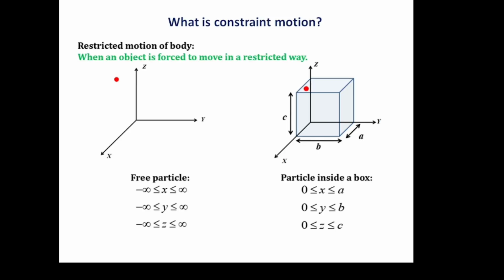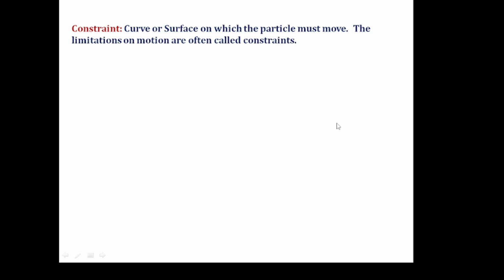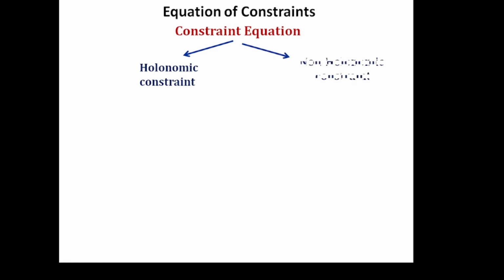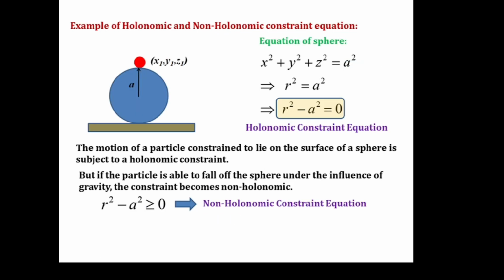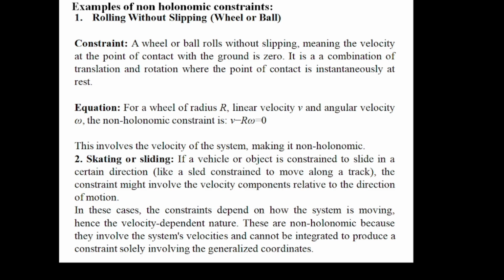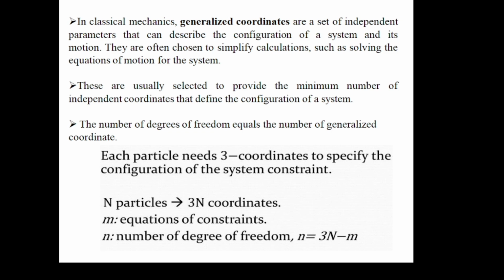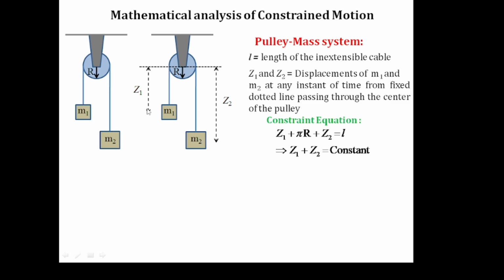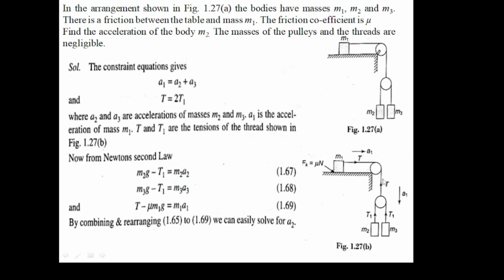Constraint Motion | Equation of Constraint | Examples